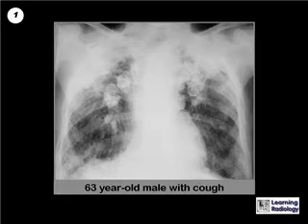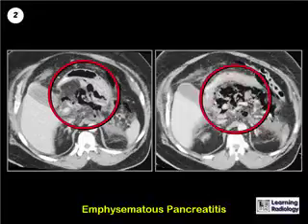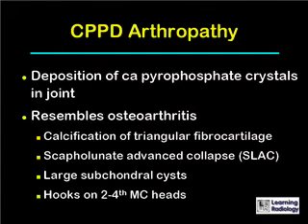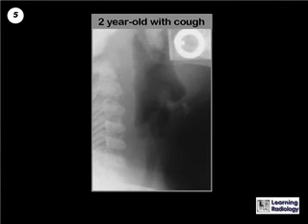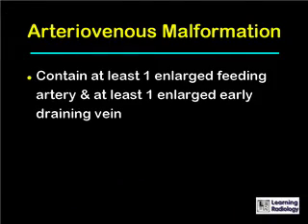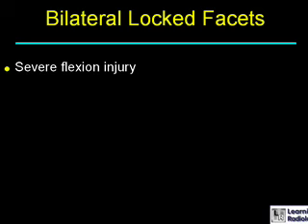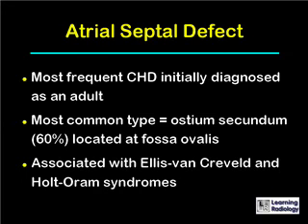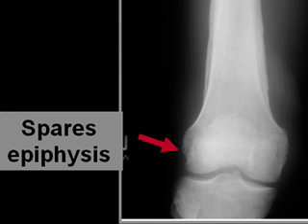29 10 More Great Cases